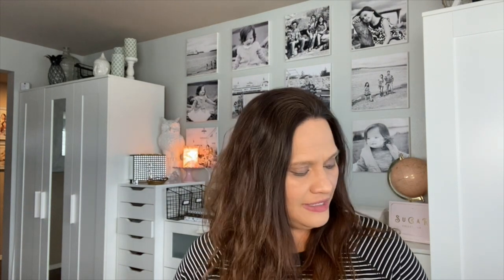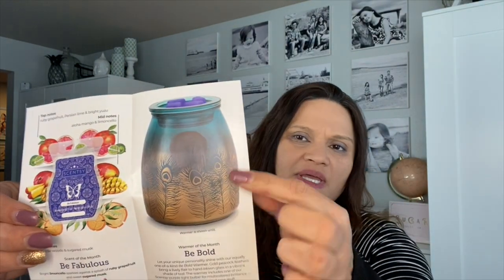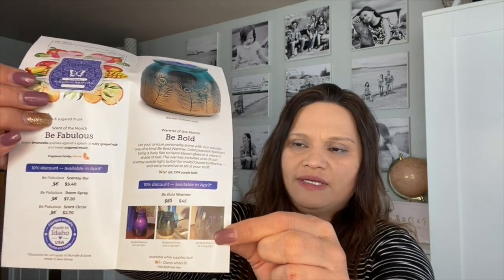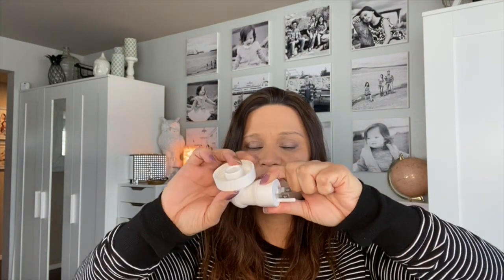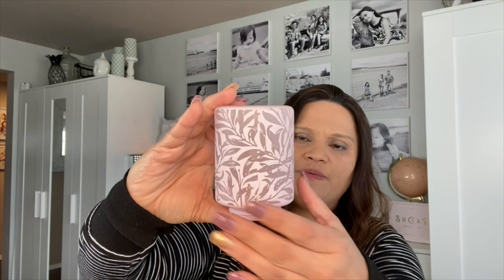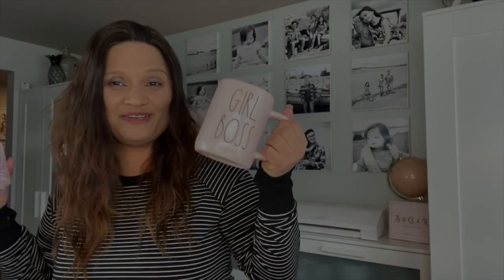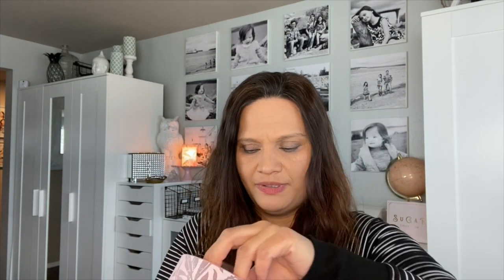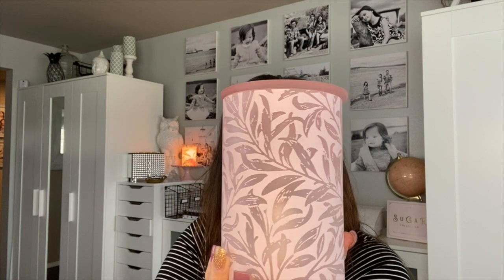SCENTSY Haul: Wispy Willow Warmers | a Simply Simple Life